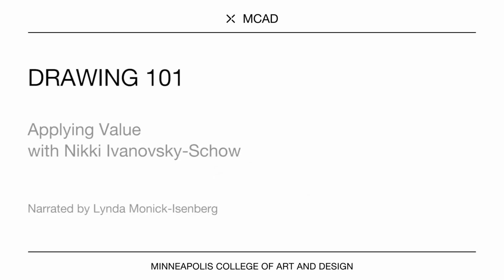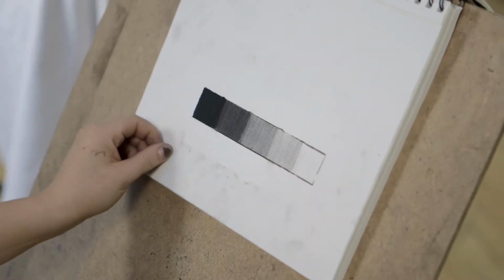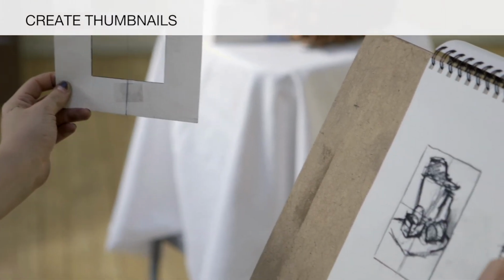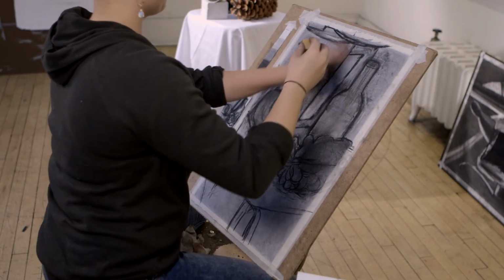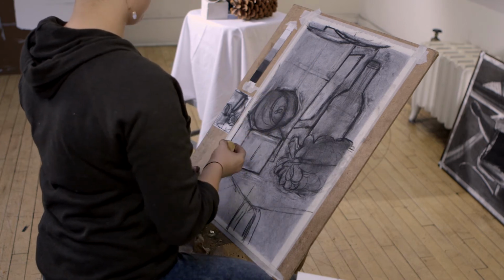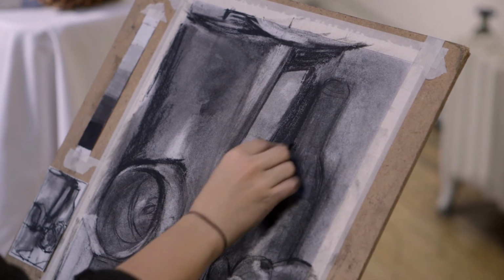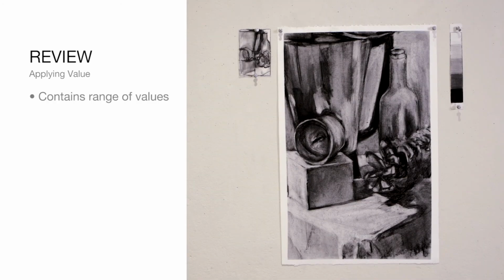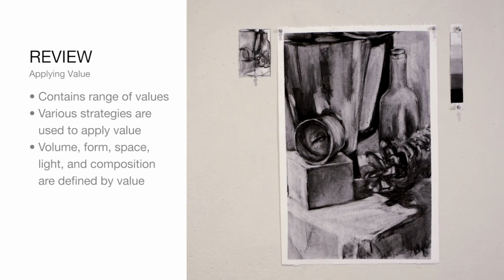Applying Value: MCAD Drawing 101